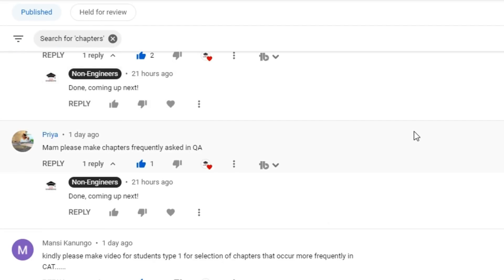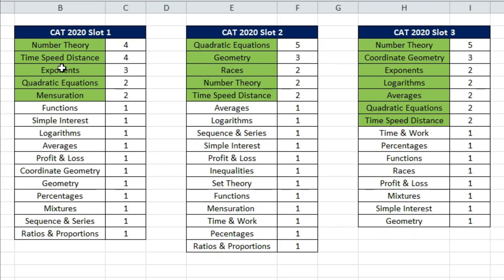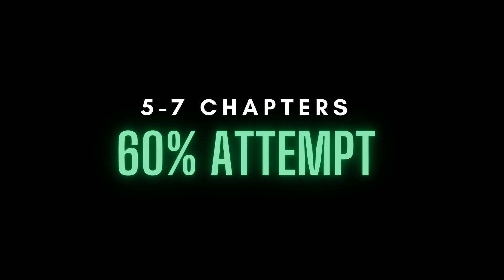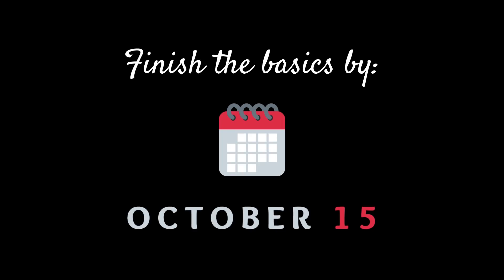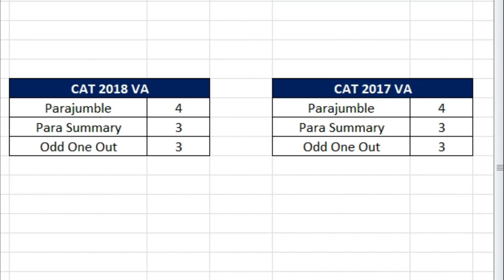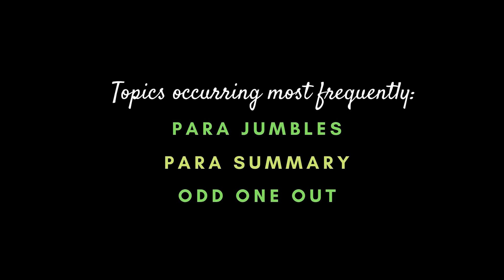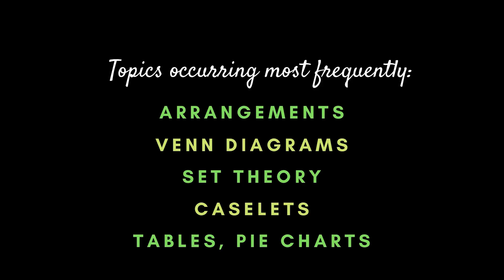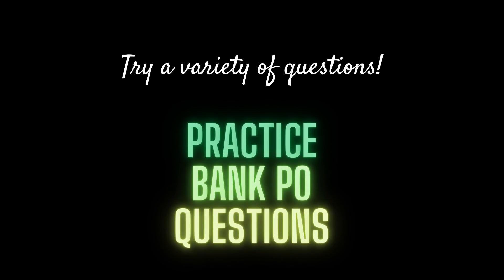Most Important Chapters for CAT Exam | Important Quant Topics for CAT 2021 for 99+ Percentile